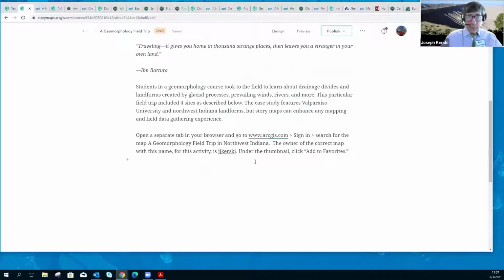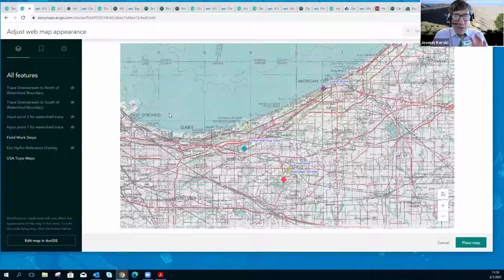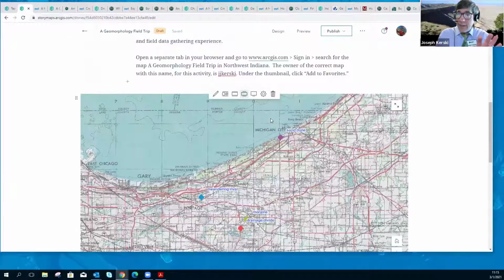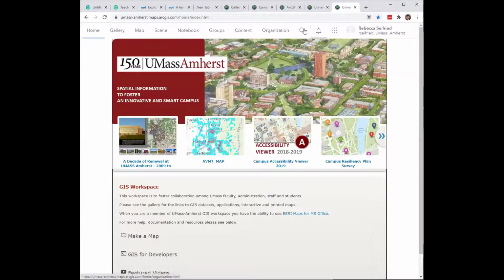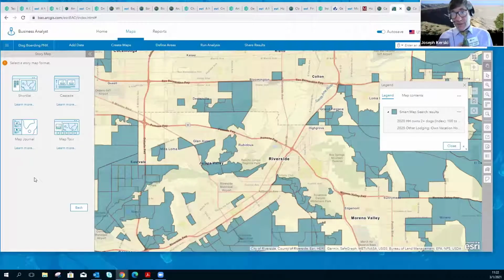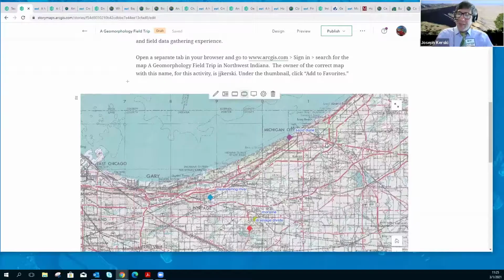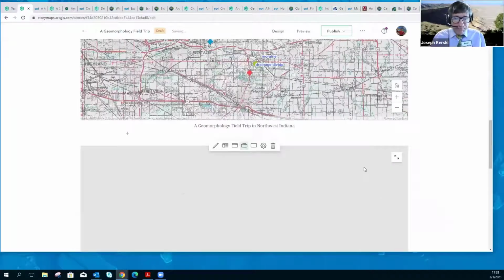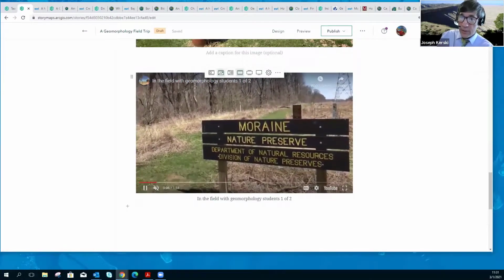ArcGIS Story Maps Workshop 3 of 4, conducted March 2021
ArcGIS Story Maps Workshop 3 of 4, conducted March 2021.  Story maps are multimedia web maps that you can effectively create and use in a variety of disciplines, across a variety of themes, scales, and topics.